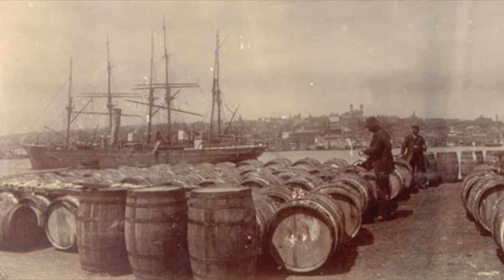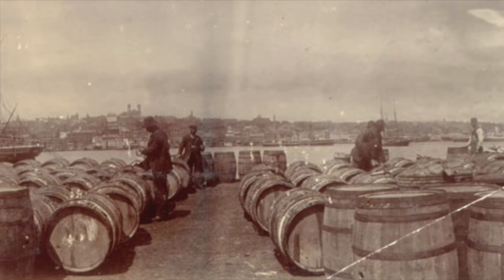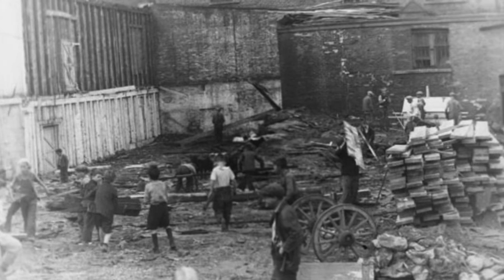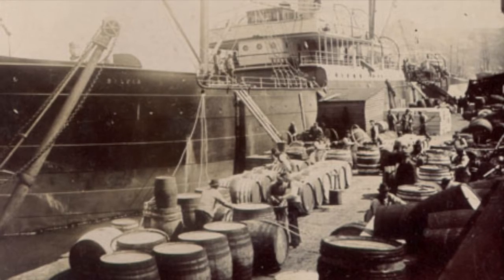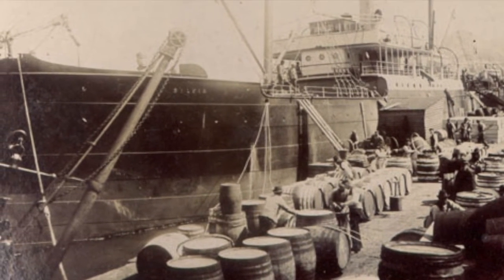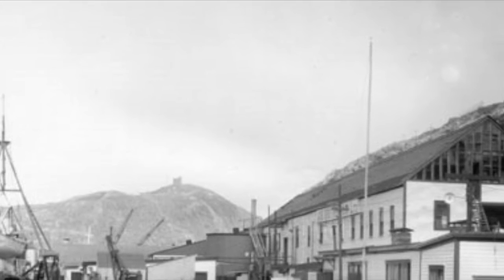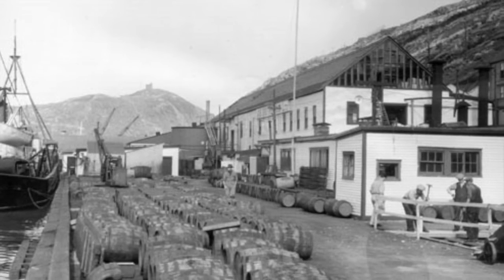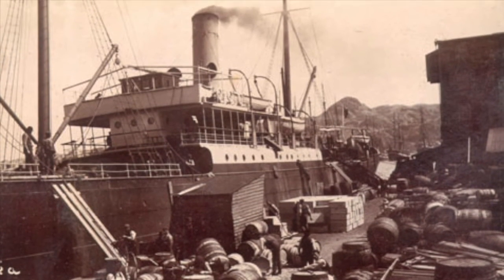Ches Sweetapple - Stevedoring as a Boy